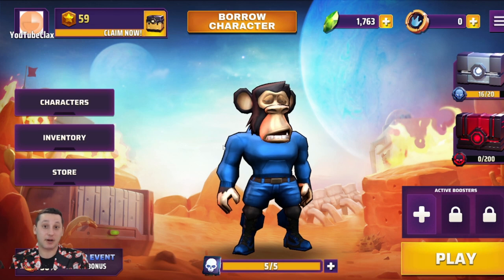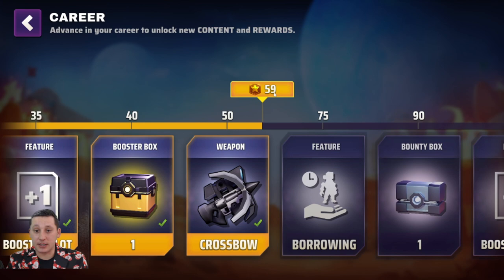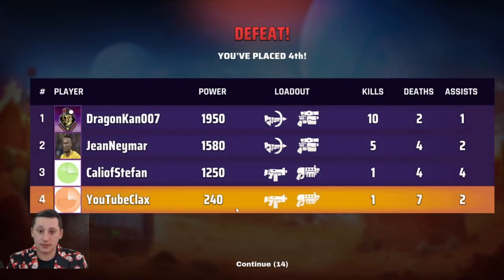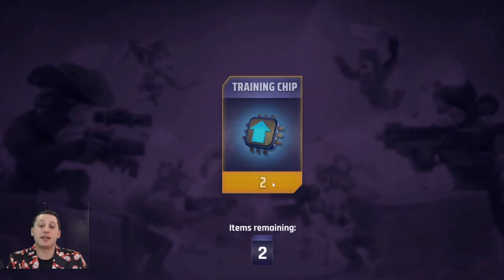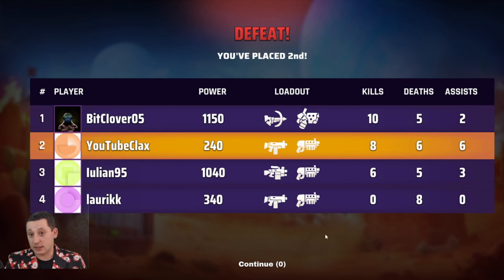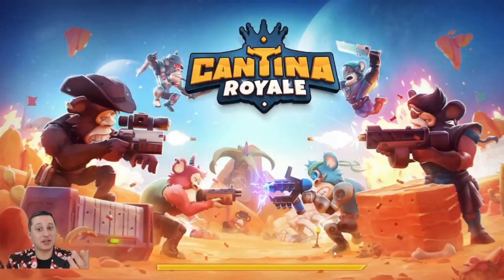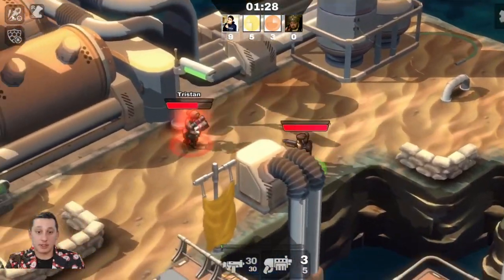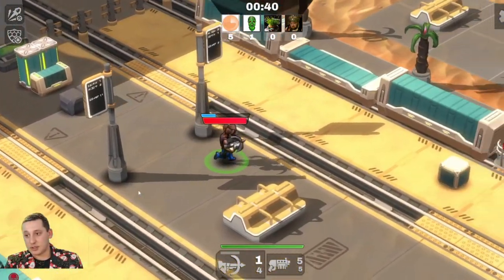How I Borrow NFT In CantinaRoyale And I Start Earn Money Step By Step For Beginners EP6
In the last 3 videos, I show you step by step how you can come to this point where you can BORROW one NFT on Cantina Royale.
And how you are able to start earning money, Please don’t imagine you will become Andrew Tate just by playing this game.
You can, but you have to put more work into…maybe one day I will speak more about this, but for now I believe it is very interesting to have fun playing a video game and earn money.

Disclaim:
I'm not a financial advisor, so you can do your own research.

Maiar-@velter